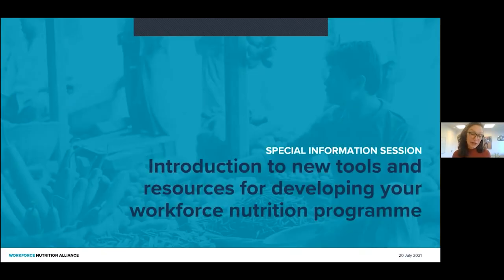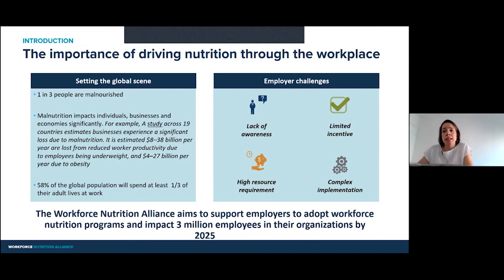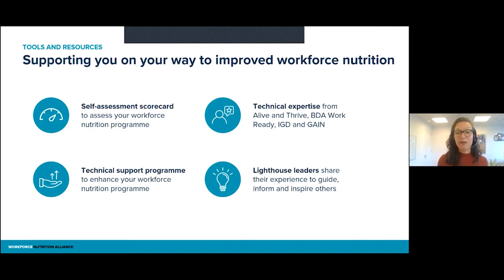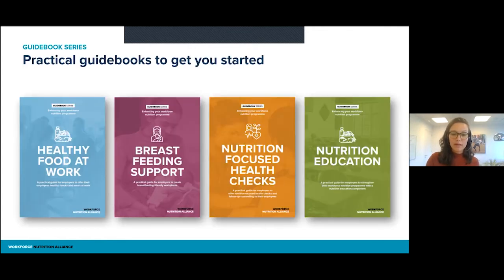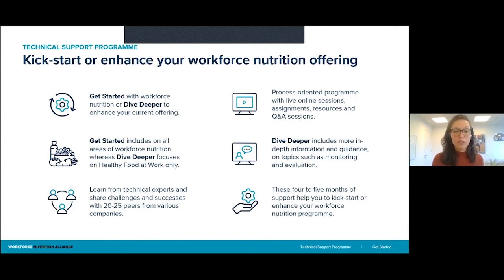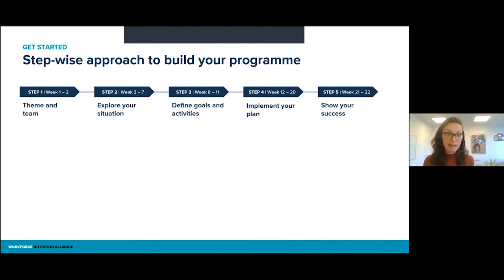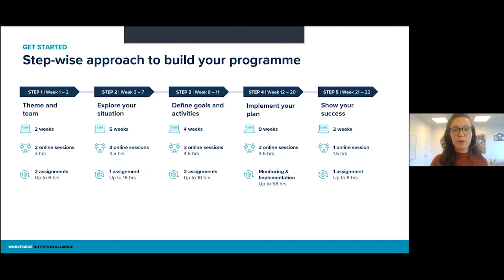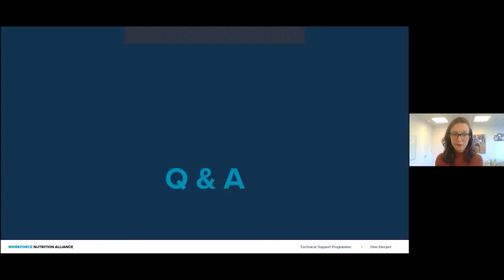Workforce Nutrition Tools and Resources - Webinar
Learn about the Workforce Nutrition Alliance’s new tools and resources available to you as an employer to support you in developing and/or enhancing your workforce nutrition programme – including a free self-assessment tool, free guidebooks, knowledge from lighthouse leaders and a new implementation technical support programme.